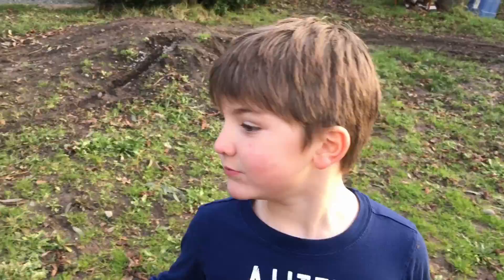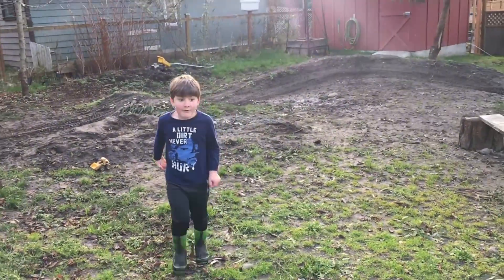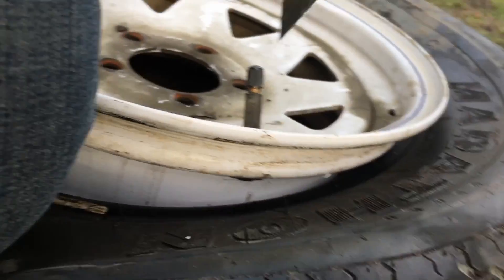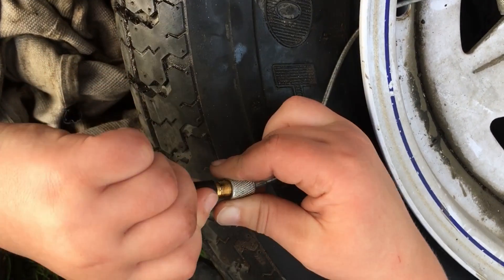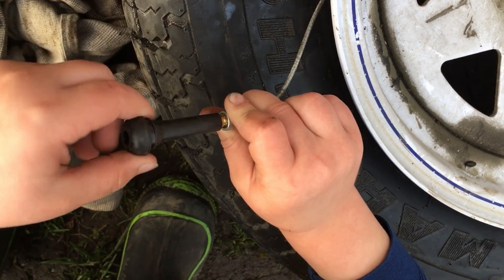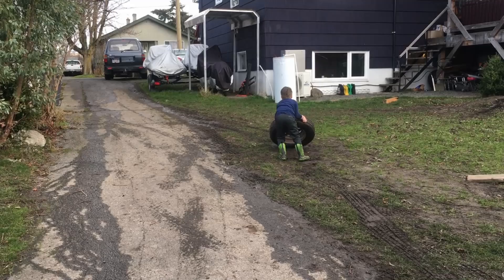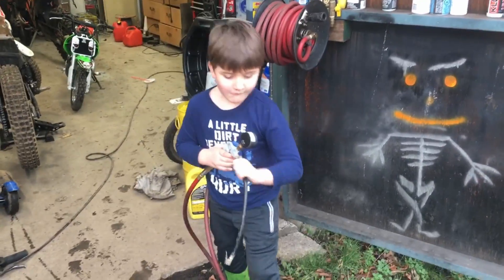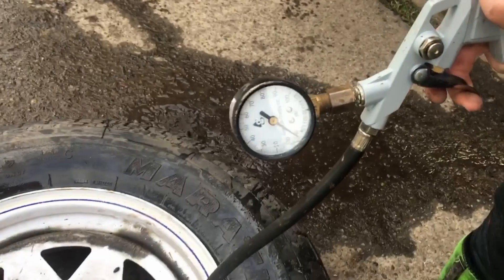Shop Skillz 3 Replacing a tire valve stem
Maybe don't try this with good rims.